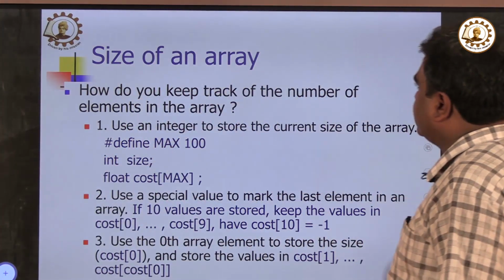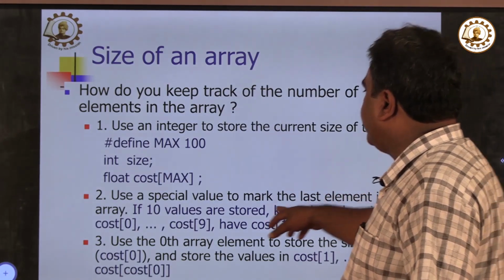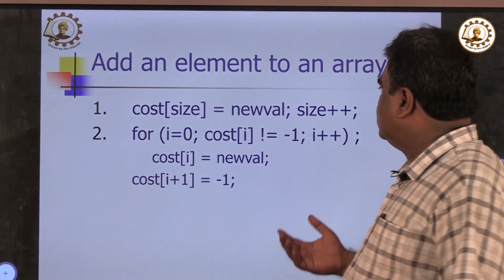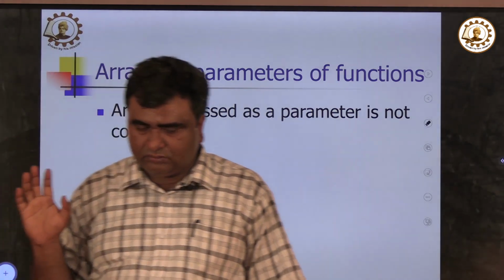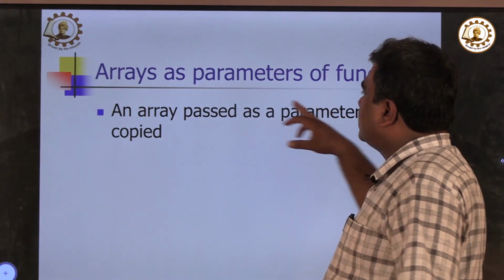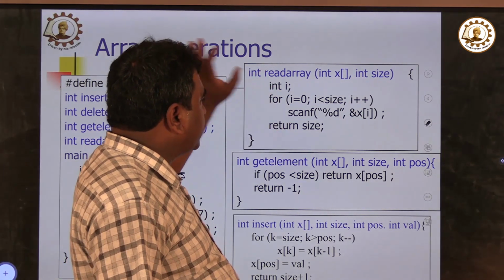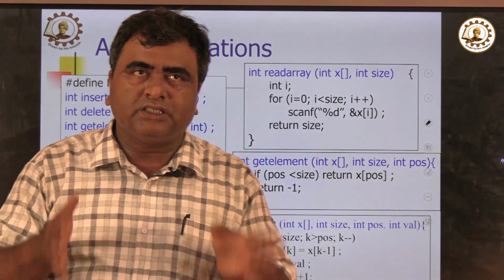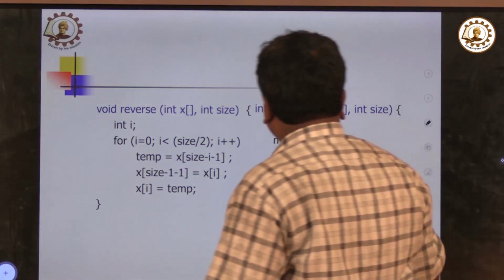Understanding of Array in C part 3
Understanding of Array in C